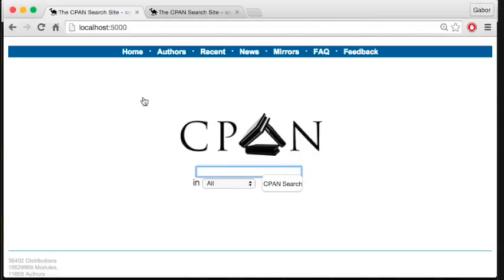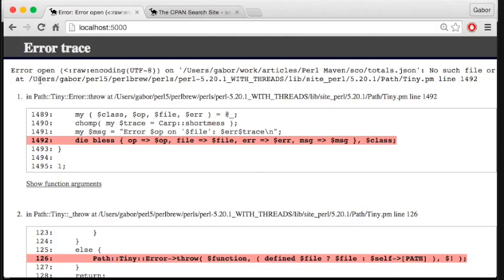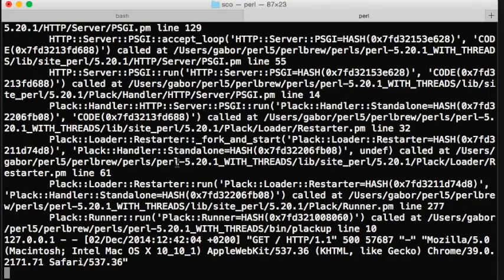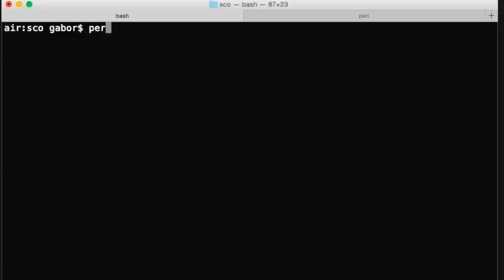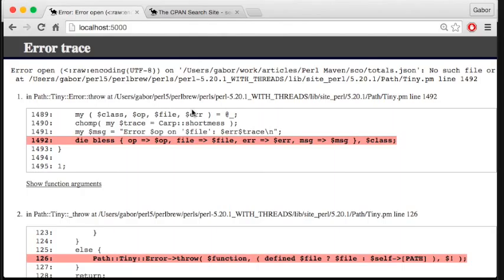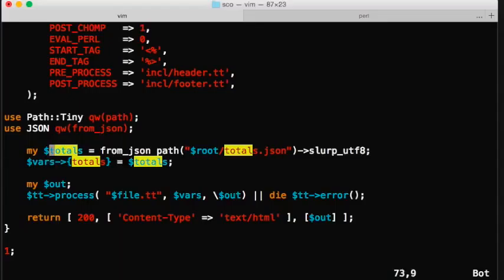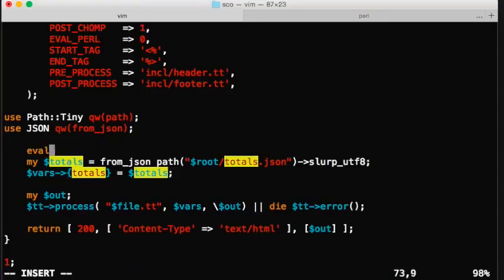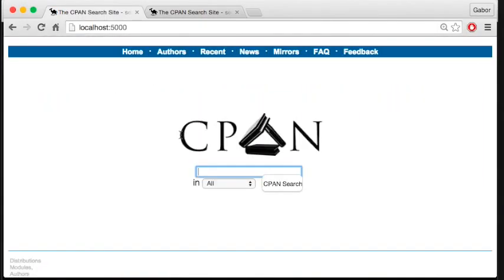SCO cloning 16 - Protecting from crash